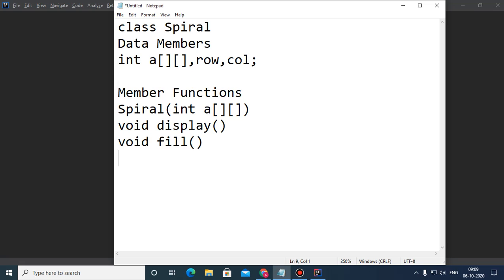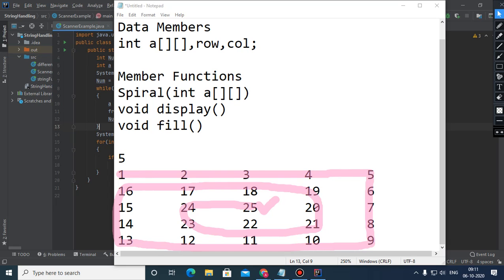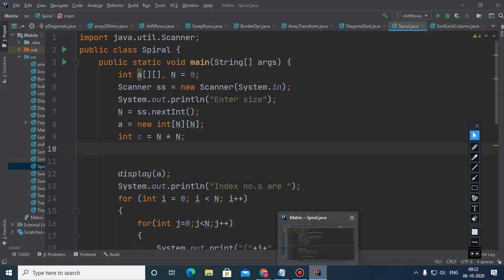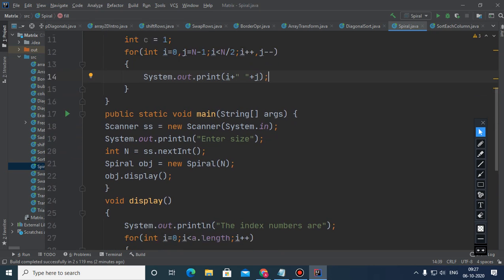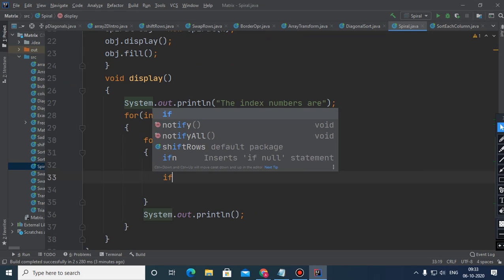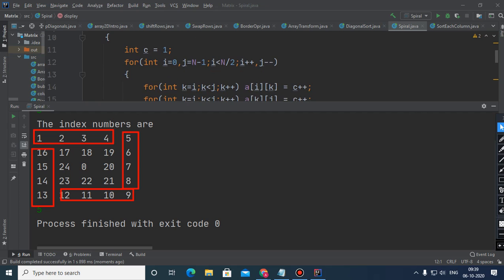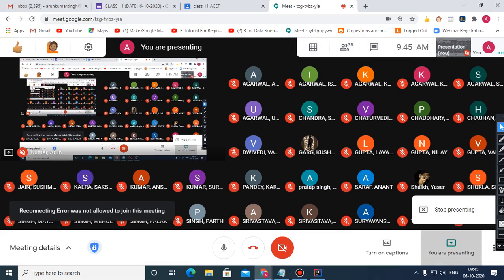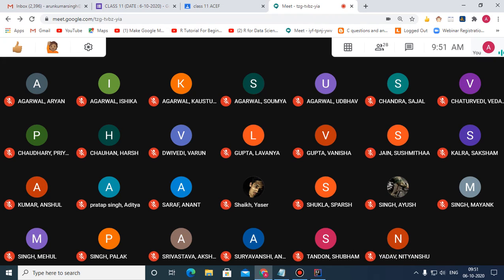class 11th class Recording (Matrix , Date : 6-10-2020)